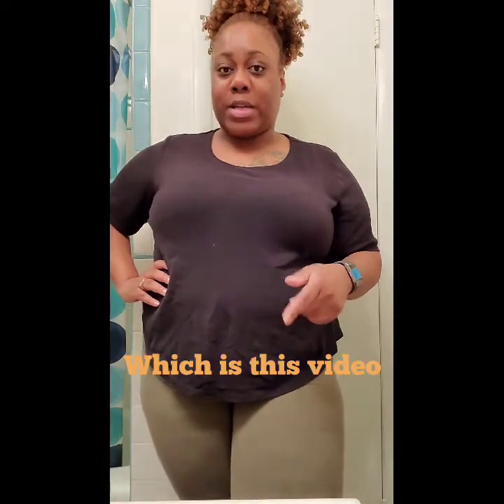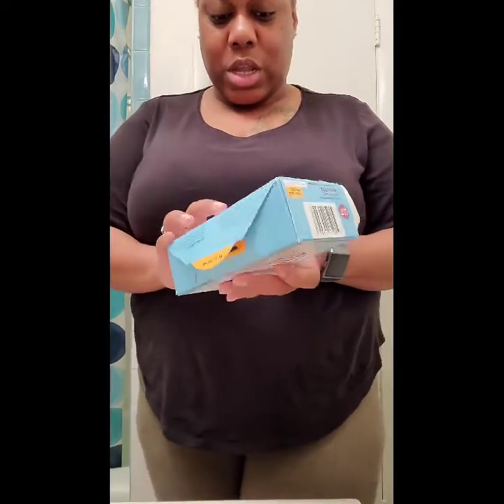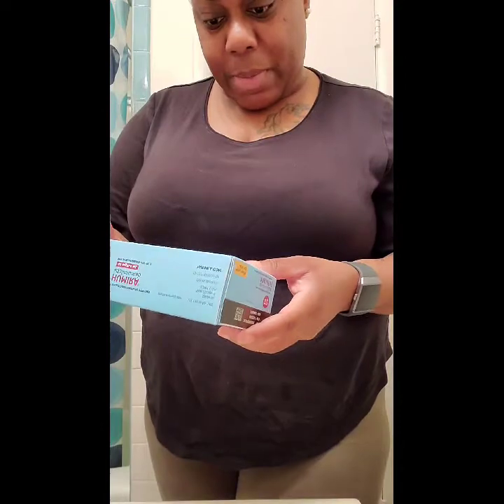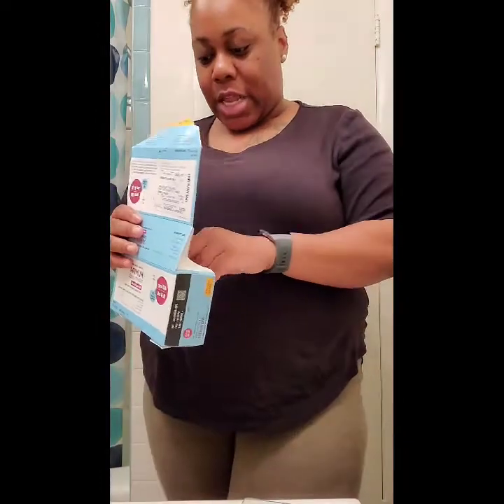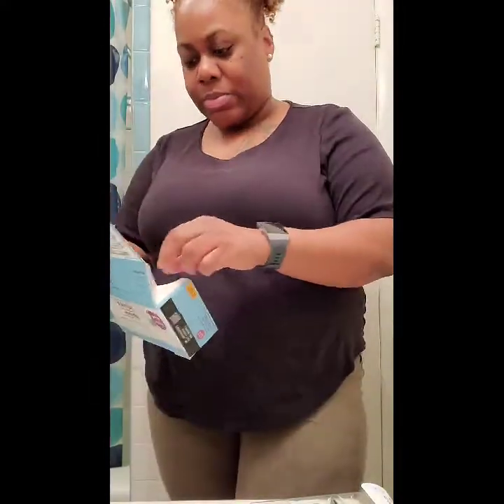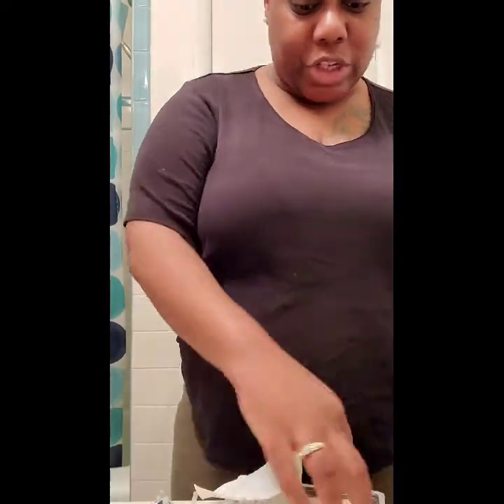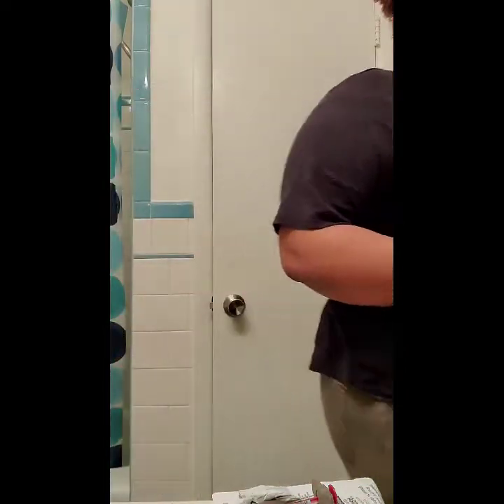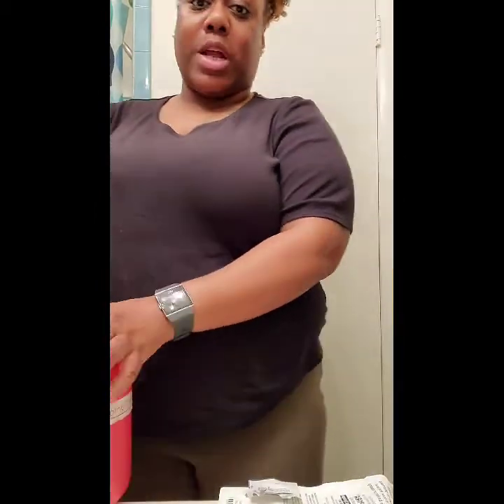How to take Humira injection at home ( My process)